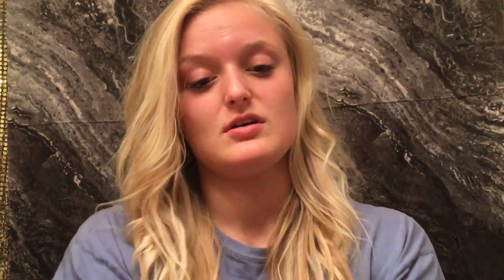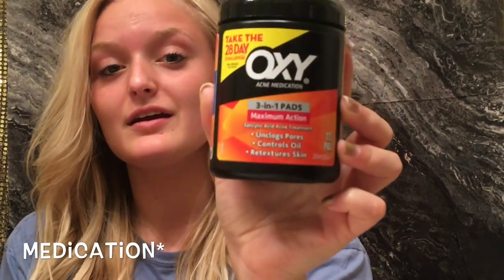Easy Affordable Skin Care Routine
Hey guys! Remember, I have a normal to dry skin type, so it may not work on other skin types. All I know is, this skin care routine really works for me and I really hope it helps you as well!

Also, I made an Instagram account so I can connect with you guys! I will always post before I upload another video!